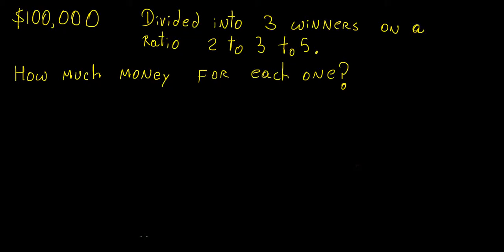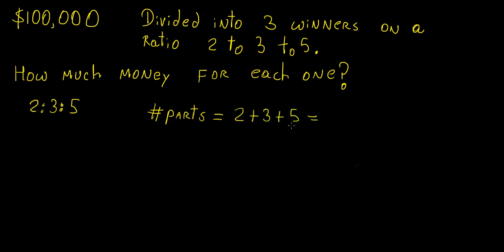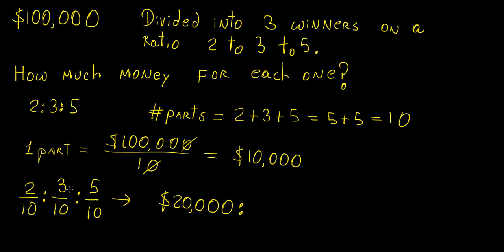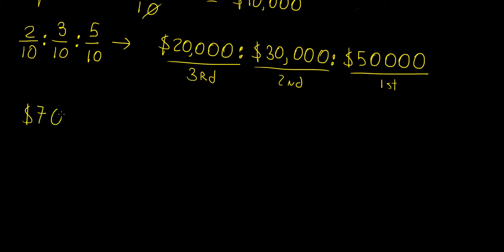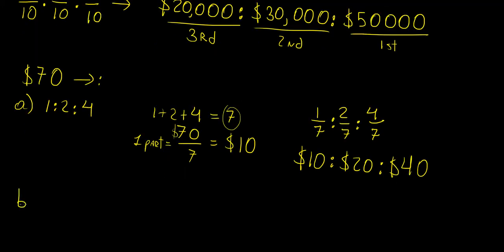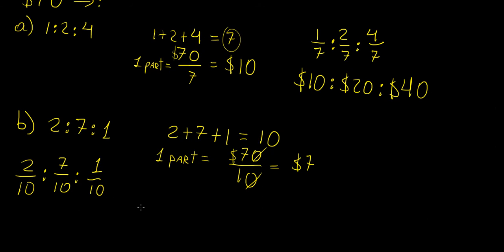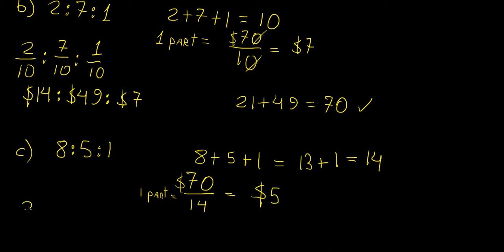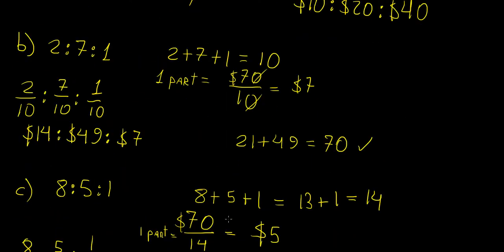Y9|M1|1|21 - Distributing prize money | Year 9 Maths | LetThereBeMath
In this video we apply ratios to determine how to distribute prize money between more than 2 people at a time.